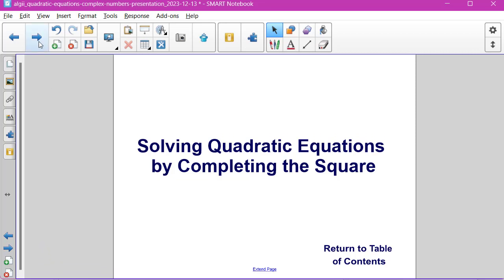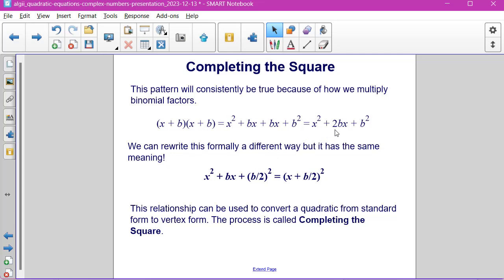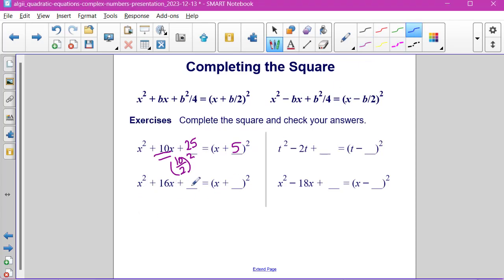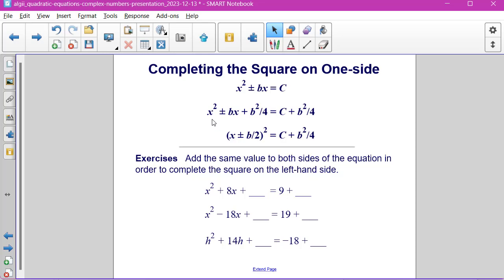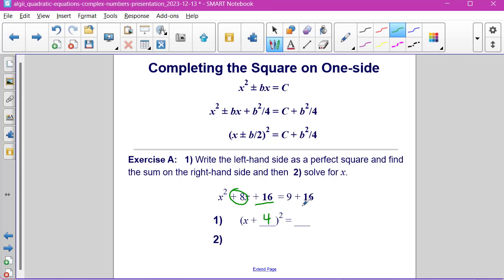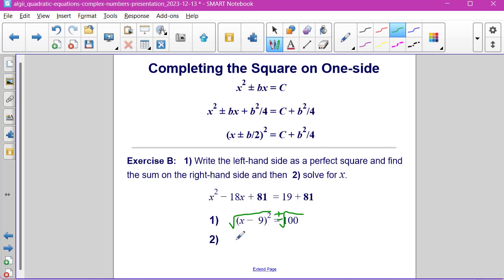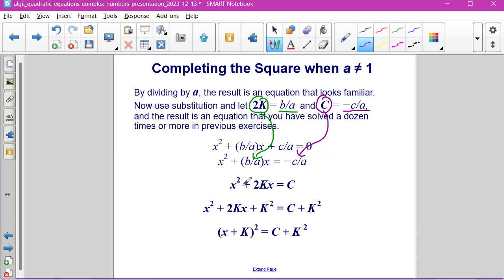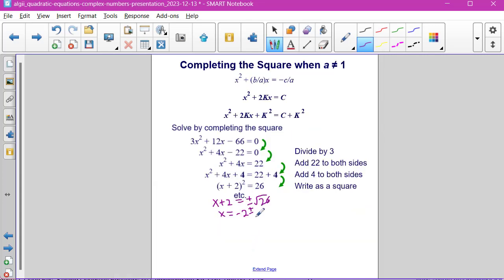Algebra2 Quad Eqs Solving Quadratics by Completing the Square